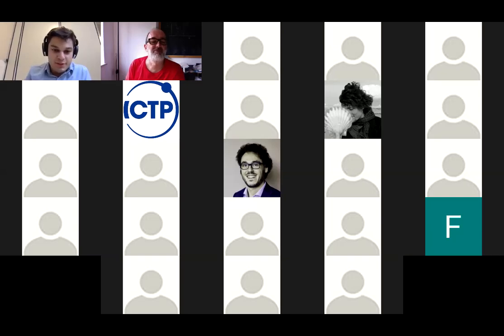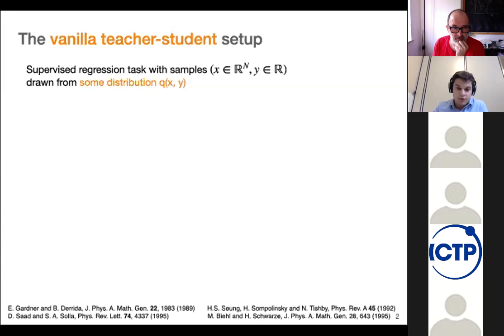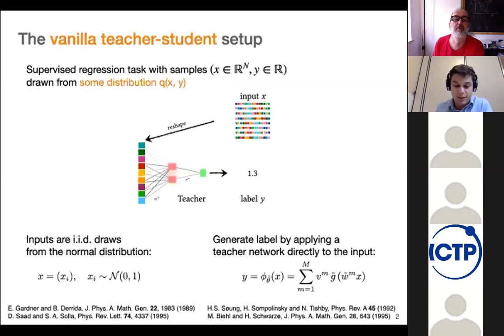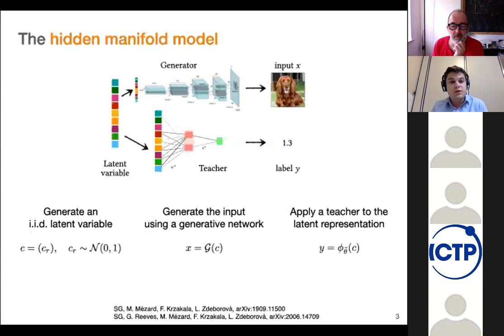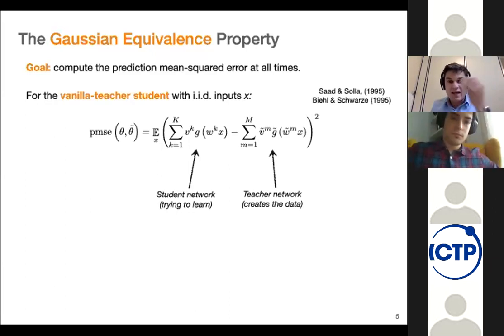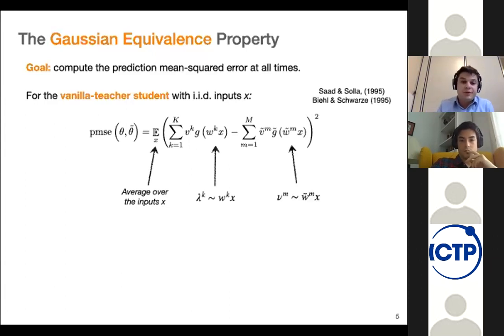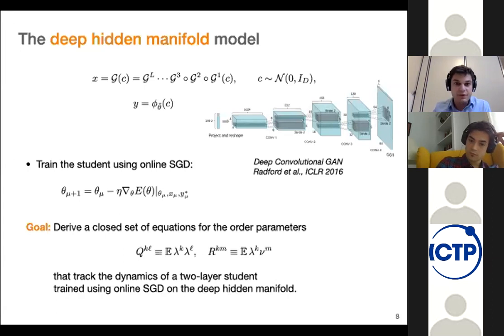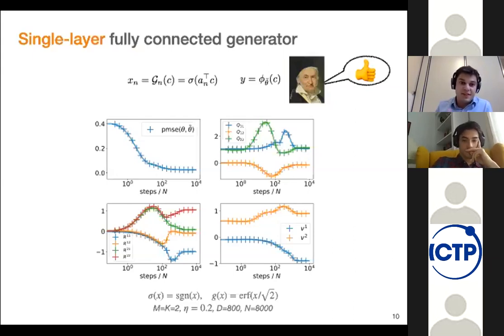The impact of data structure on learning in two-layer neural networks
Speaker: GOLDT Sebastian (ENS Paris, France)
2020_07_03-15_00-smr3517.mp4